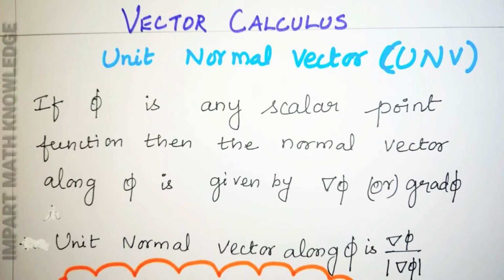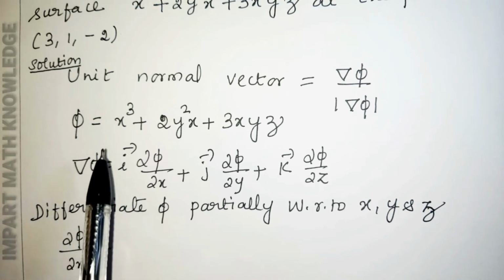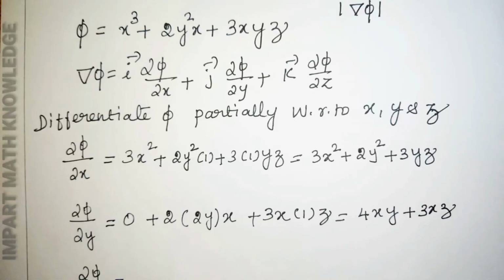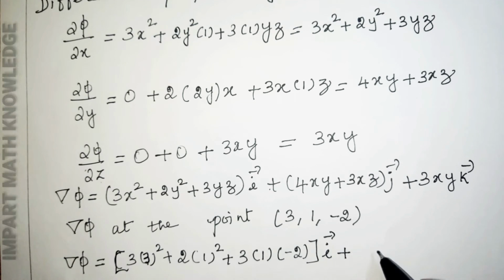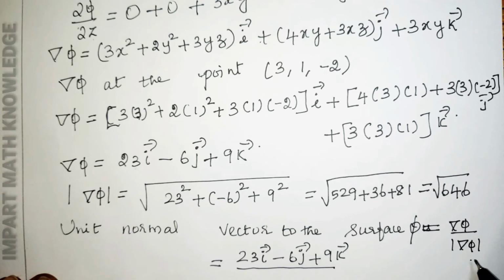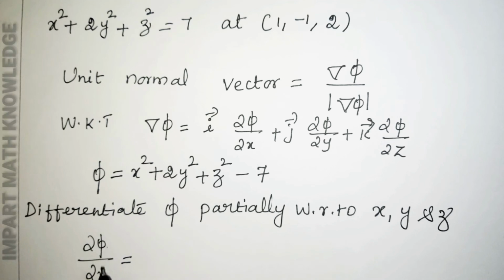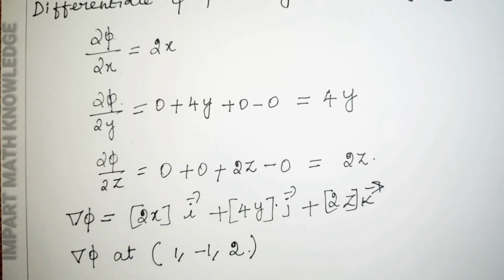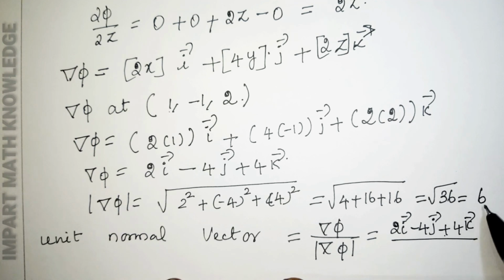UNIT NORMAL VECTOR // VECTOR CALCULUS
VECTOR CALCULUS
Gradient of a scalar field
Magnitude of the  maximum
Unit normal vector discussed

This video helpful for B.Sc degree and Engineering students